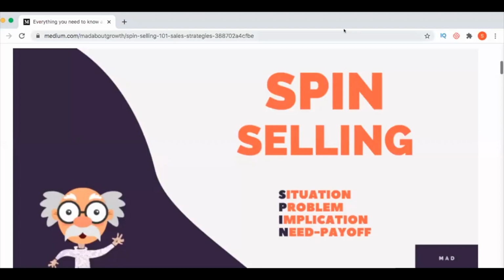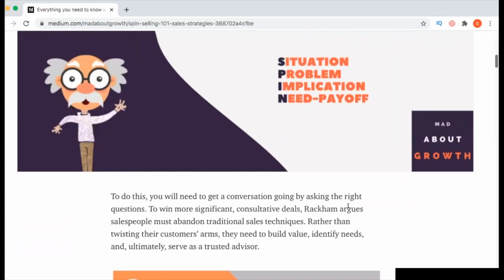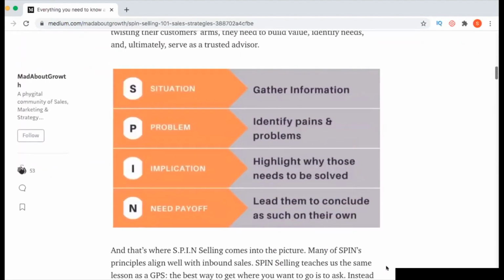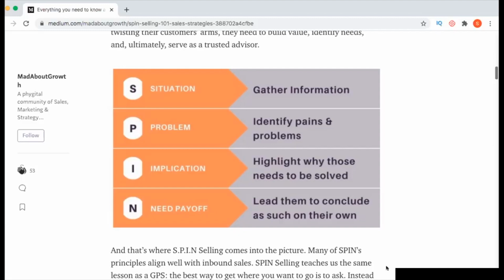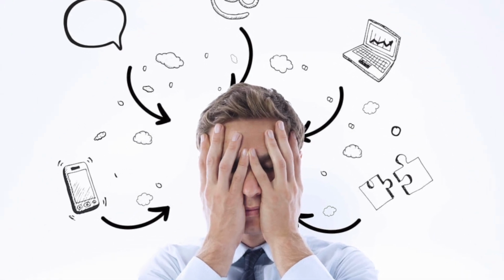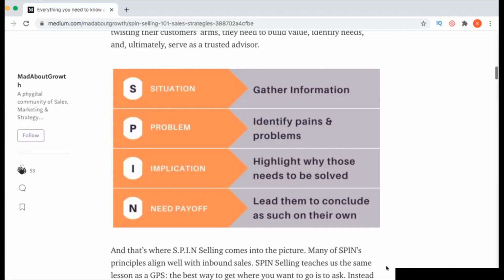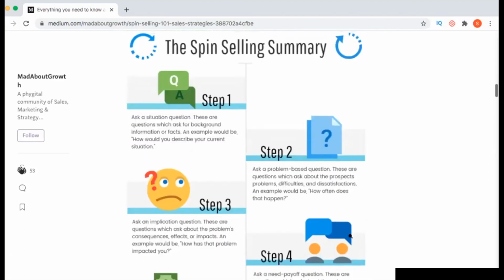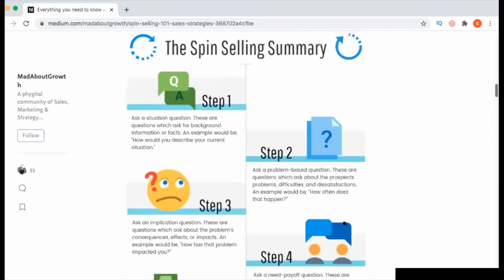SPIN Selling Sales Strategy